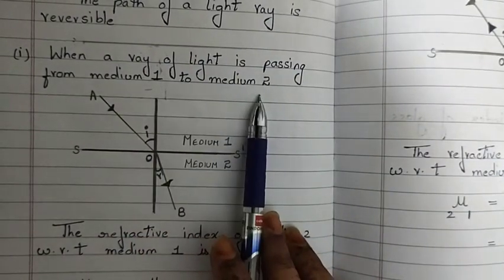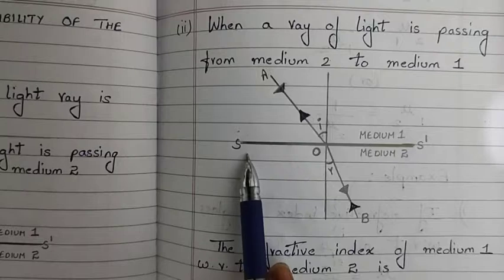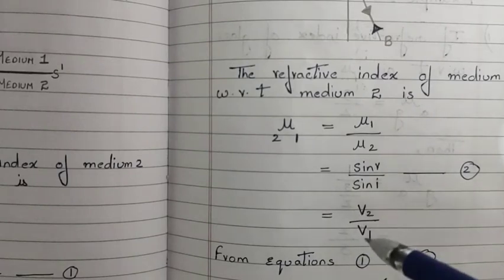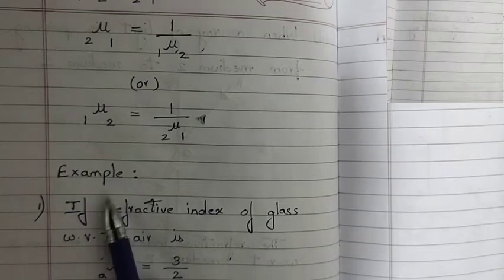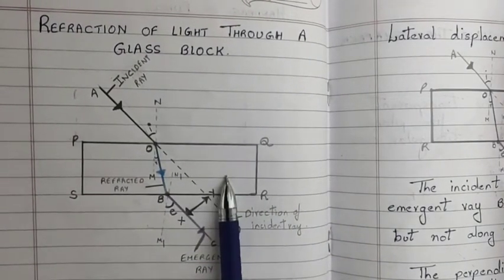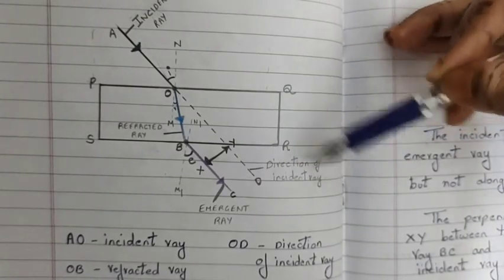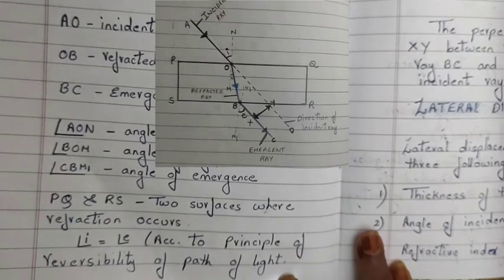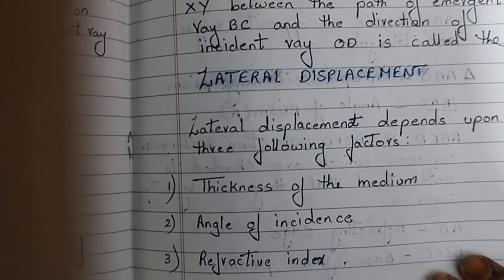Principle of reversibility of the path of light & Refraction of light through a glass block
1. Principle of reversibility of the path of light
2. Refraction of light through a glass block
3. Lateral displacement
4.Factors on which lateral displacement depends